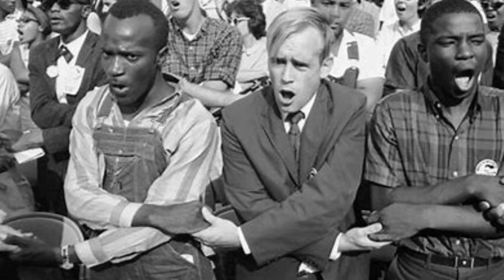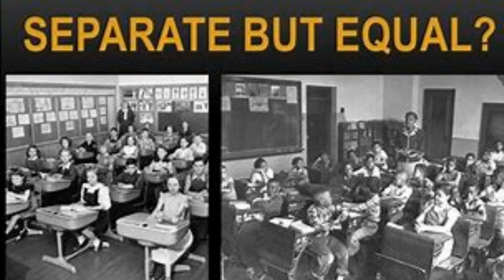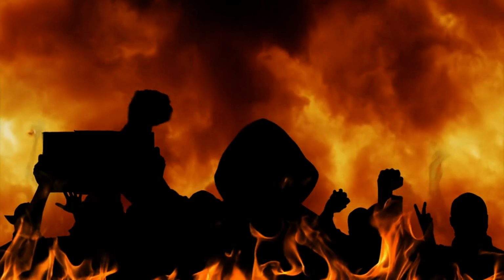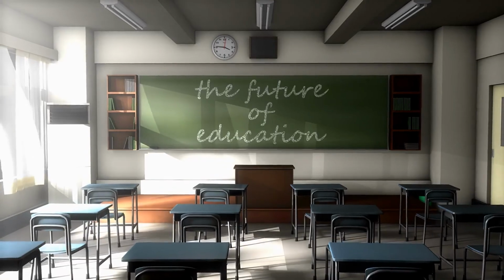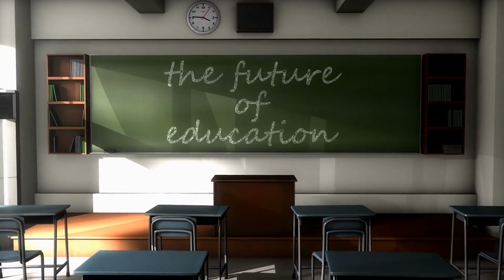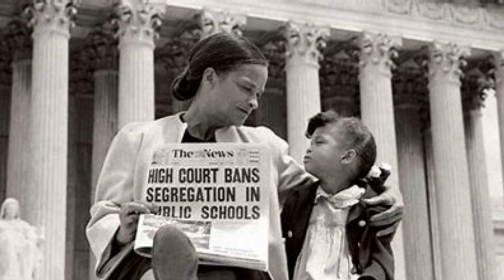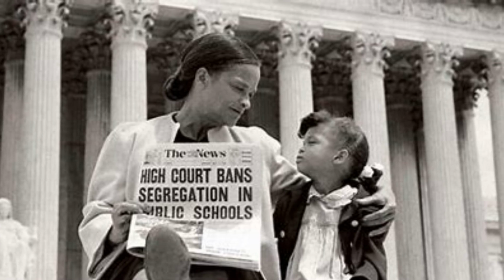The History of Civil Rights in America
Join us in this enlightening video as we delve into the powerful story of the Civil Rights Movement, a pivotal time in American history when brave individuals fought for justice and equality. Discover the key figures, significant events, and lasting impact of this movement that transformed the nation. From the inspiring actions of leaders like Martin Luther King Jr. and Rosa Parks to landmark legislation like the Civil Rights Act, this video provides a comprehensive overview of the struggle for civil rights.

Perfect for students and history enthusiasts alike, this video not only educates but also inspires viewers to reflect on the importance of equality and justice in our society today.

Don’t forget to check the description for links to valuable homeschool materials that will enhance your understanding of the Civil Rights Movement and its significance in shaping our world!

Watch now and be inspired by the fight for equality!